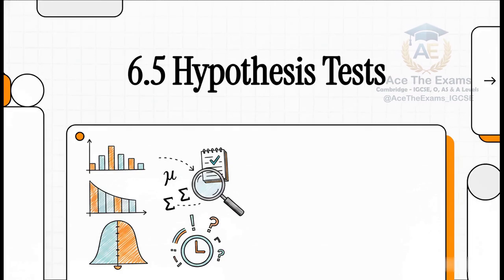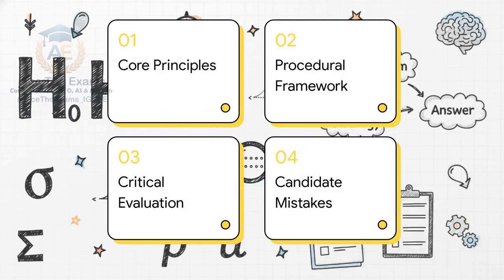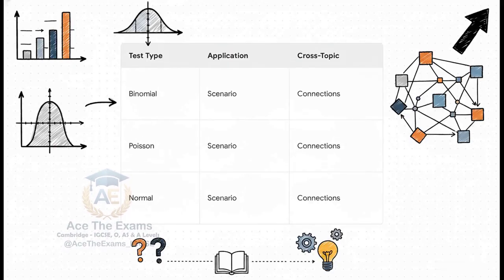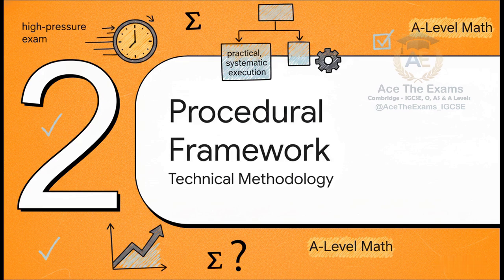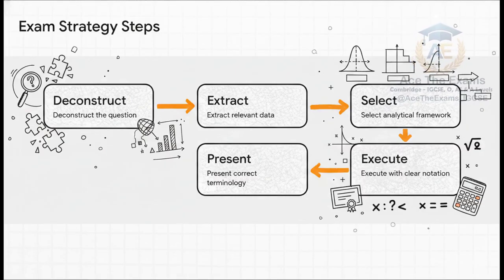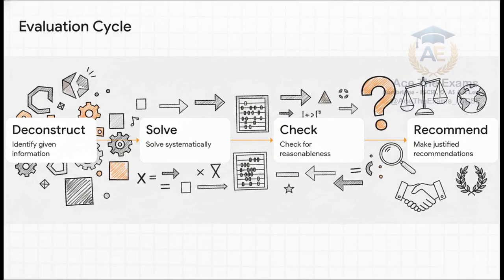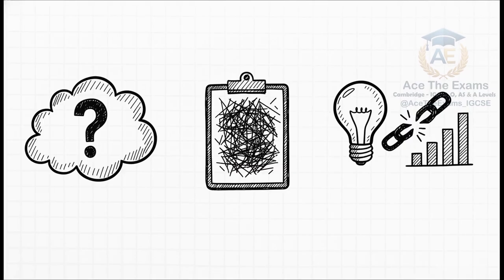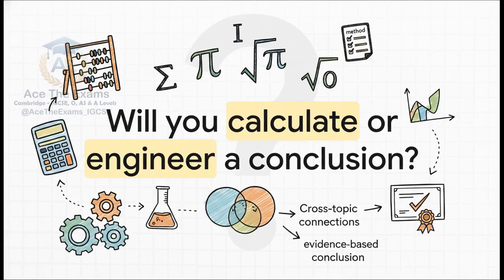Hypothesis tests tests for binomial, Poisson, normal means Mathematics 9709 AS and A Level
Welcome to Ace The Exams! In this comprehensive structured lesson, we master: 121 Hypothesis tests tests for binomial, Poisson, normal means Mathematics 9709 AS and A Level.